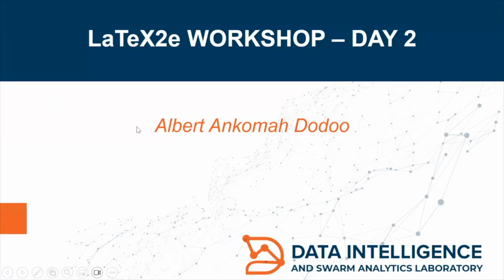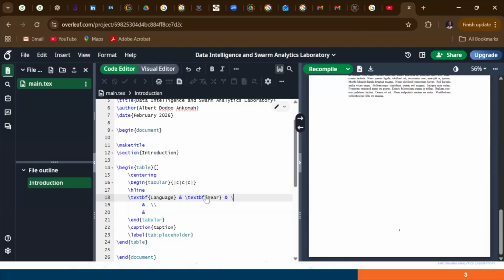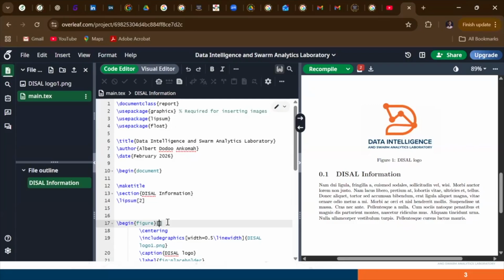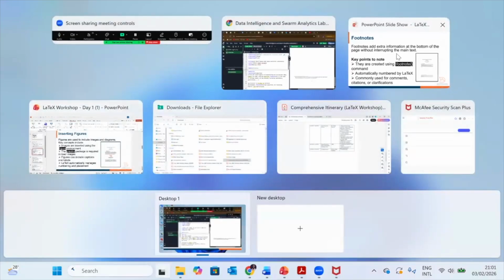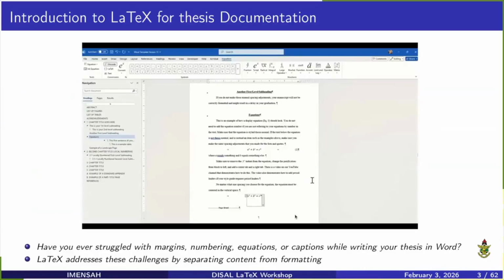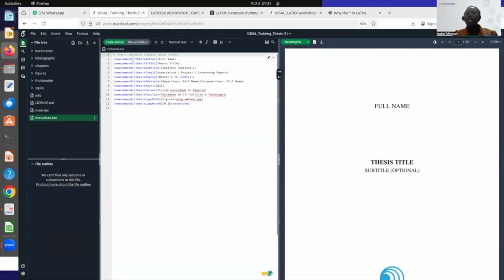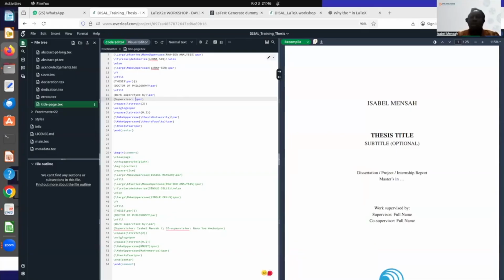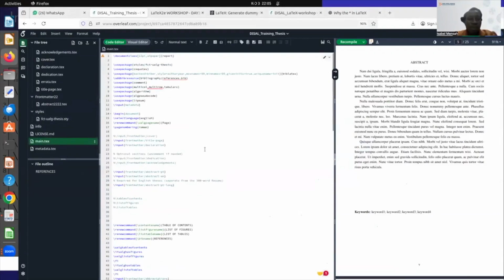DISAL_LaTex Workshop Day 2